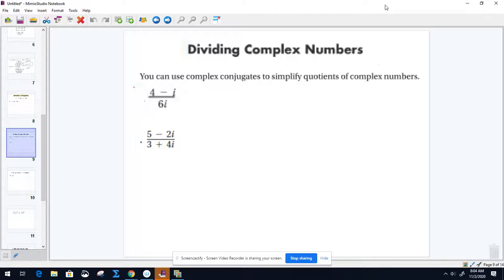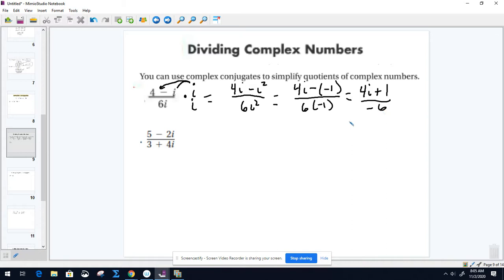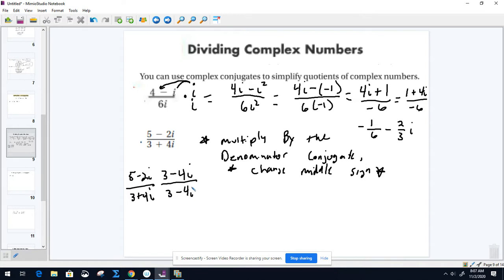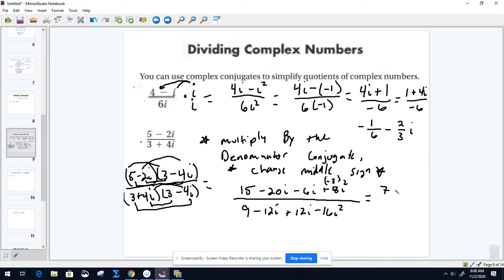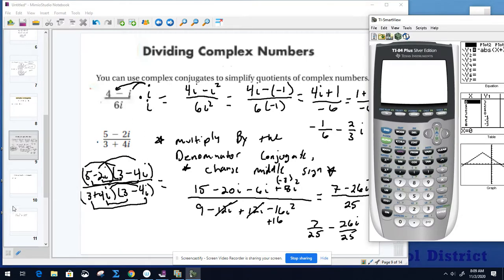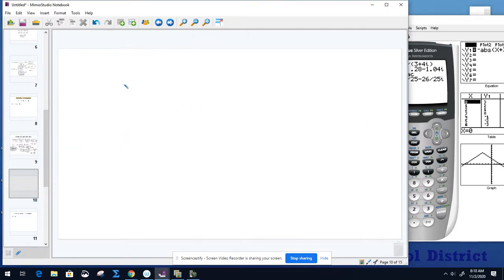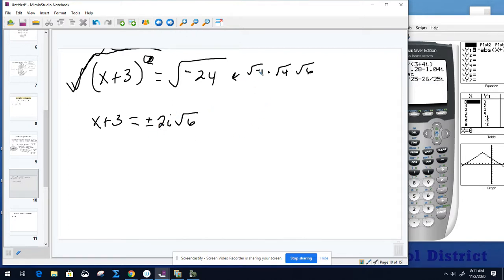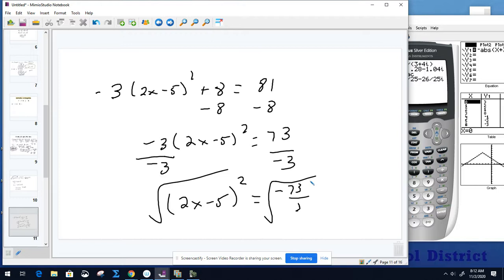Dividing imaginary numbers and solving a radical